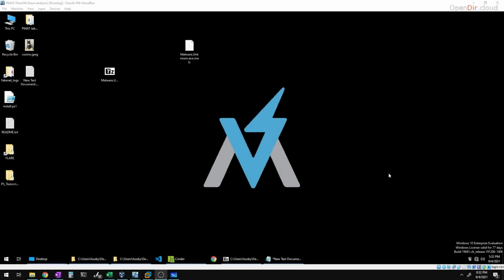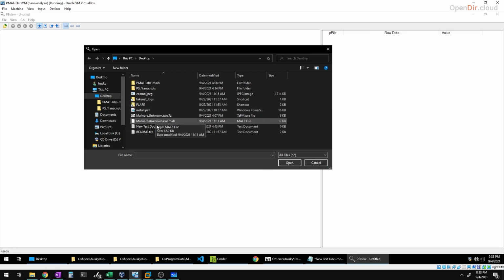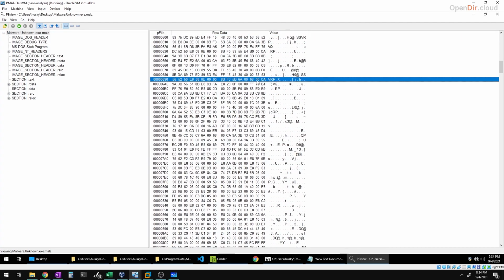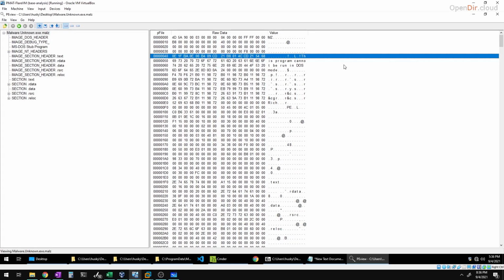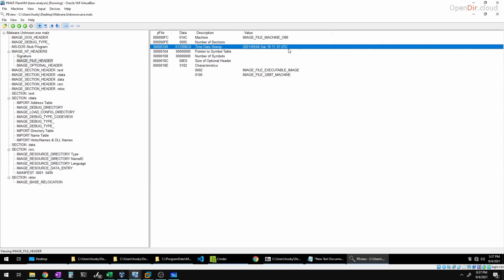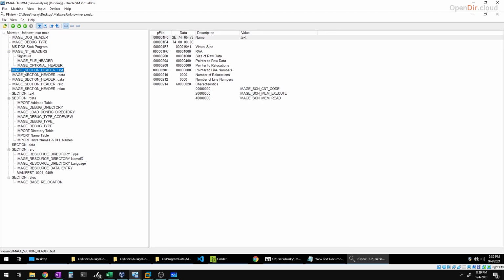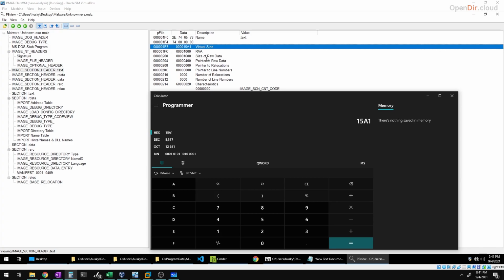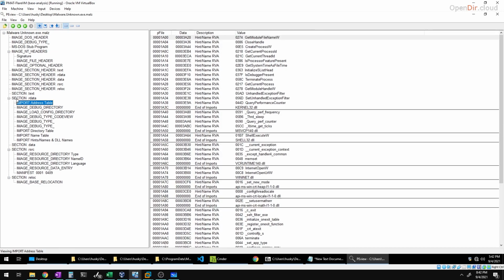020 Analyzing the Import Address Table hide01 ir